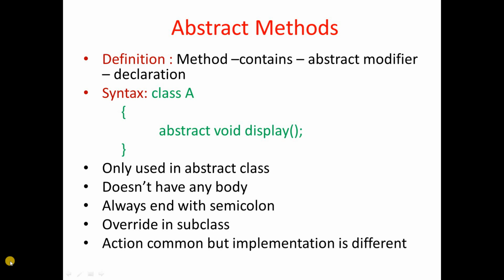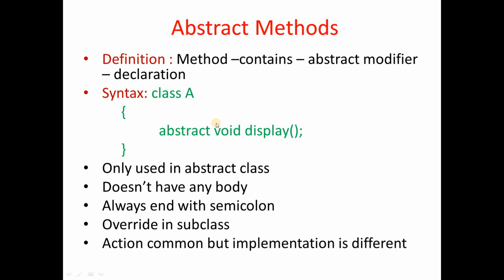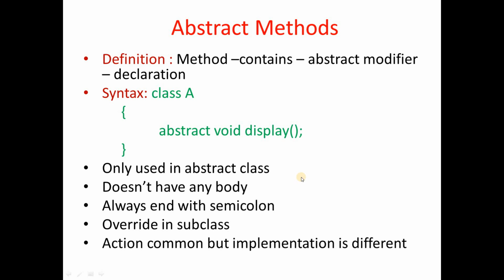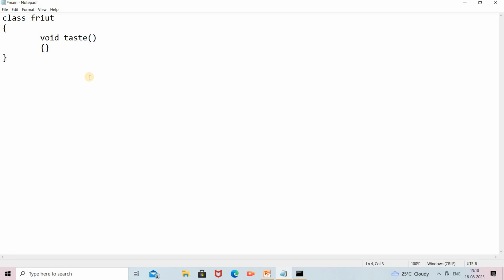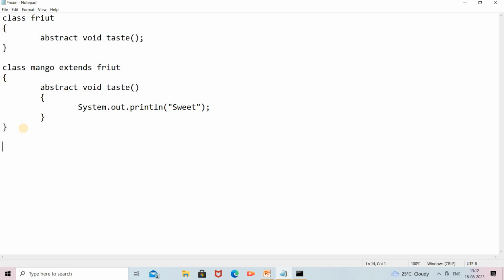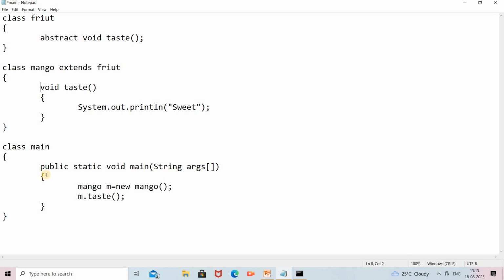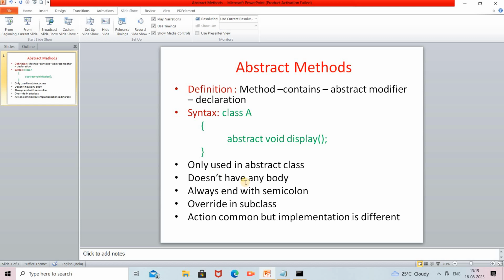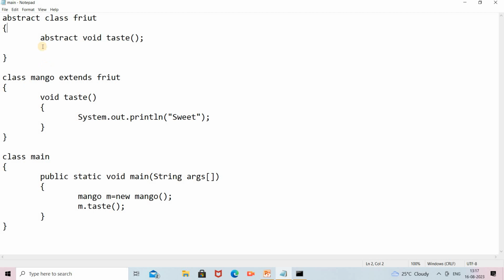Abstract Method in Java | Java OOPS | Abstraction in Java | Being A Programmer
Abstract Method in Java | Java OOPS | Abstract Method | Abstraction in Java | Being A Programmer | Abstract keyword in Java | What is abstract method in java? | When to use abstract class and method |OOPS  Concept in Java

What is abstract method in java?